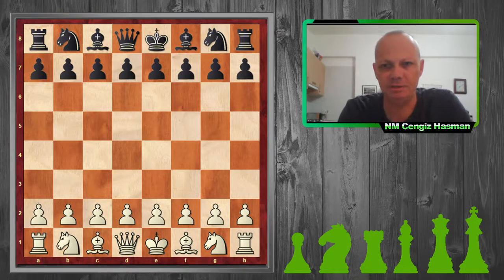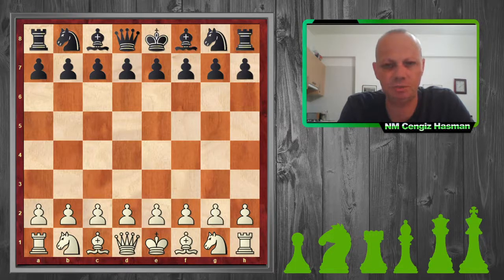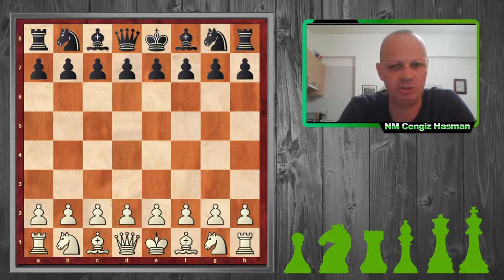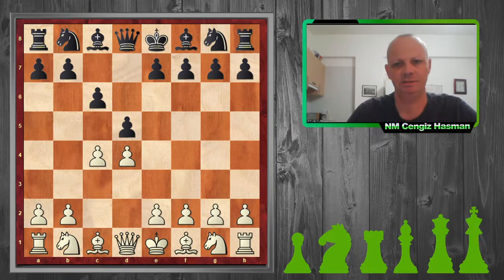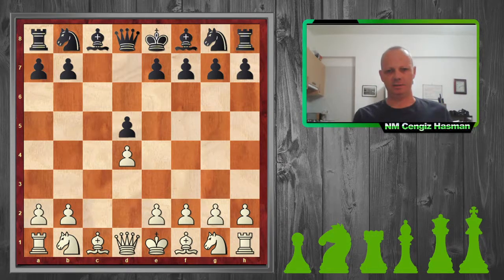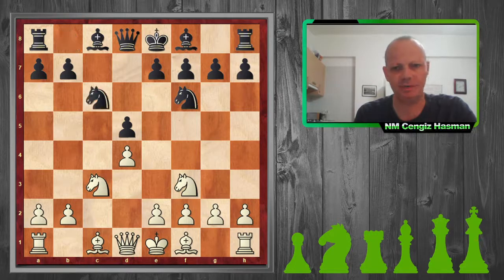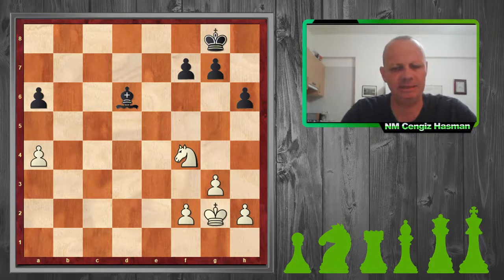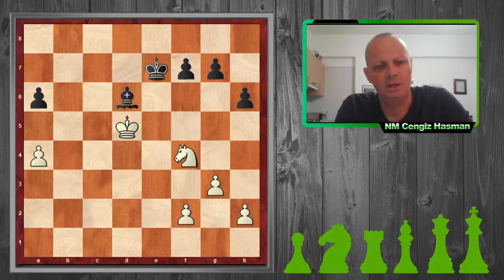HOW TO DRAW AGAİNST A STRONG GRANDMASTER AT CHESS!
I anlayze my game against former U-18 World Youth Chess Champion GM Nick Pert (ranked 7th in England at the time).